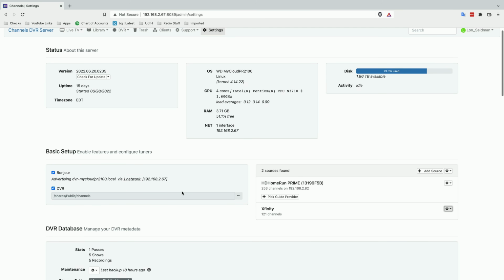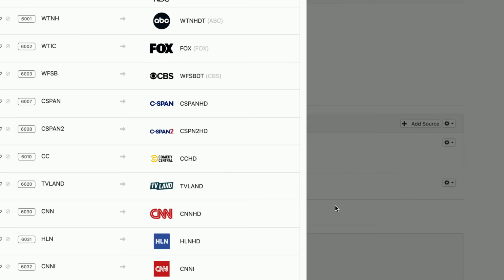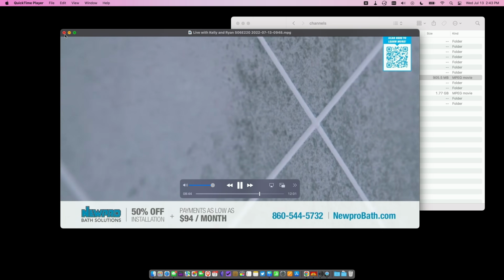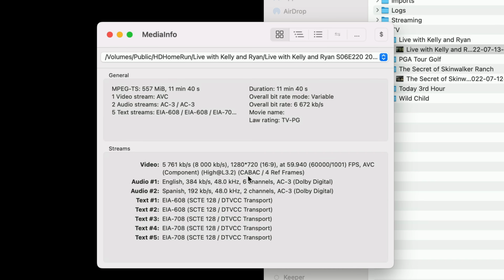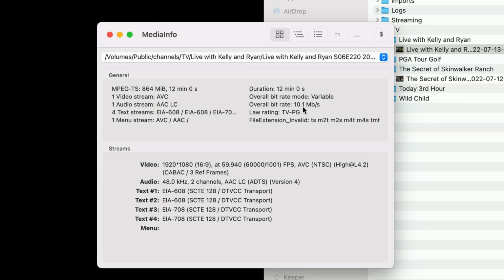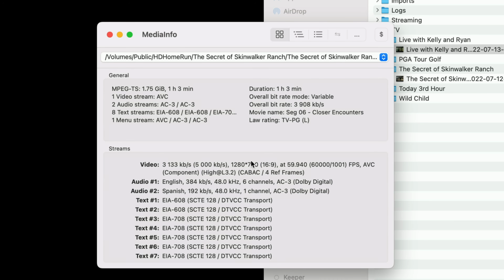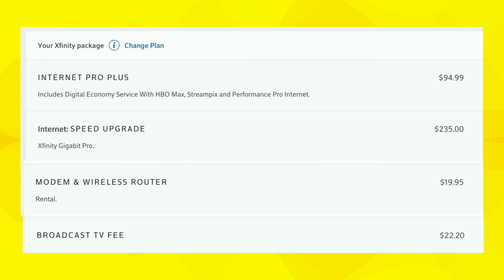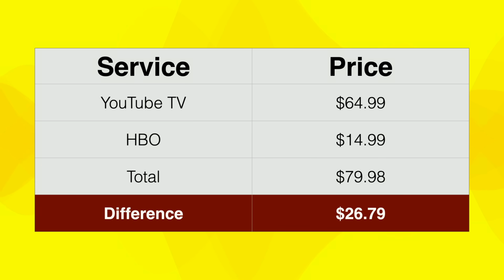Stream Local Networks on the Channels App with TV Everywhere & Analyzing my Cable TV Bill !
This is a followup to the video I did last week on the impending demise of CableCARD. I got a lot of great feedback from viewers including instructions on how to enable local broadcast networks in the Channels App using TV Everywhere.

VIDEO INDEX:
00:00 - Intro
01:09 - Setting up Local Networks on TV Everywhere
03:02 - No DRM on Local TV Everywhere Recordings
03:27 - Image Quality vs. Digital Cable
04:03 - Comcast Now Converting Locals to H.264 720p
06:00 - Comparing Cable vs. TV Everywhere Recording for Cable Network
06:35 - Cord shaving Comcast will cost me more